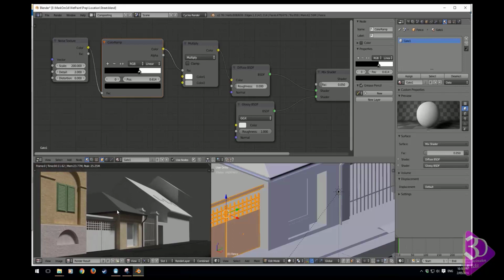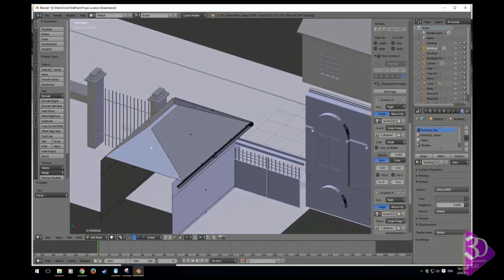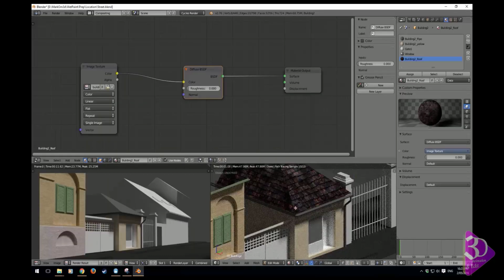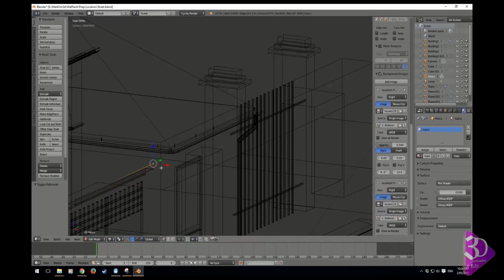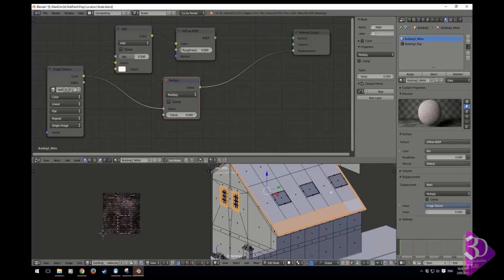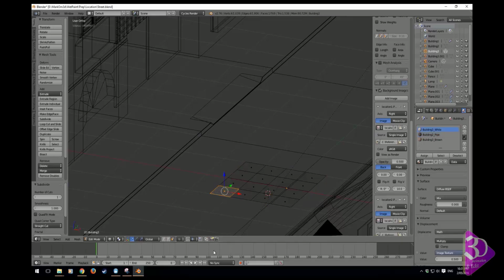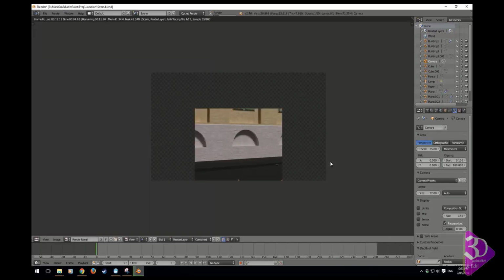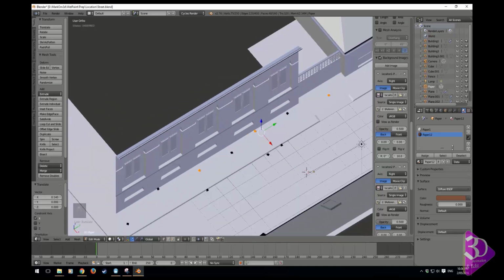Texturing Buildings Part2 | Blender tutorial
Texturing Buildings Part2
Blender tutorial